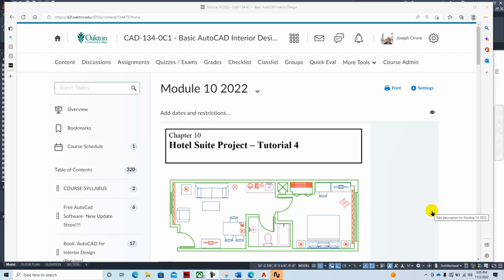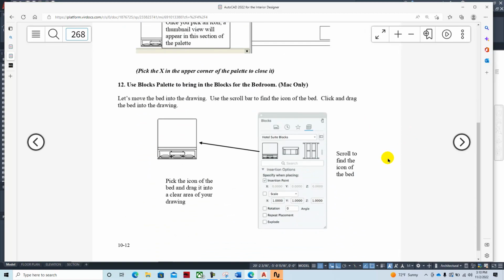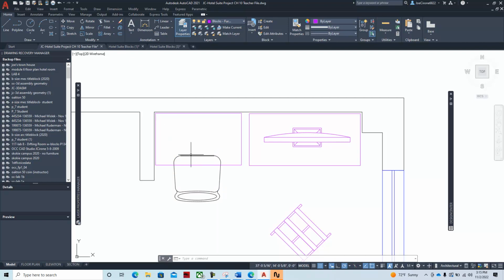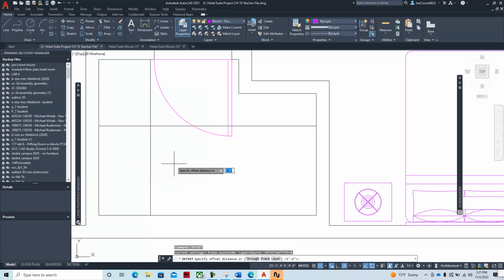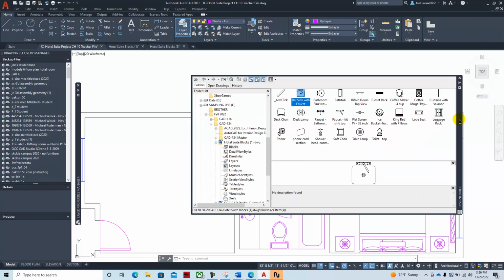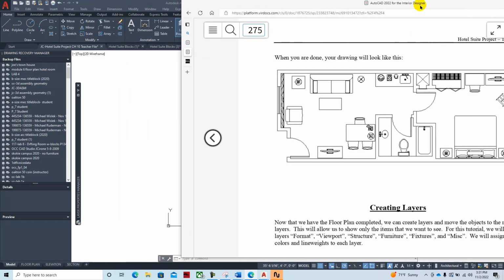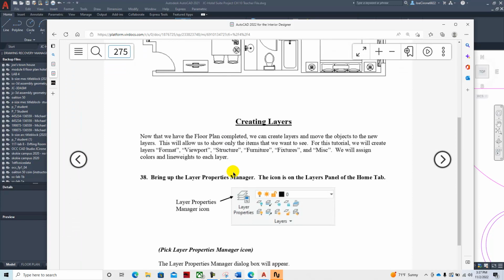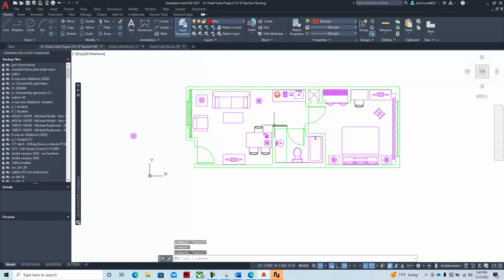CAD 134 Chapter 10 Part 2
Working with Design Center and Blocks
Creating layers